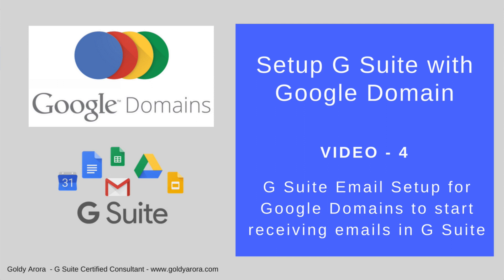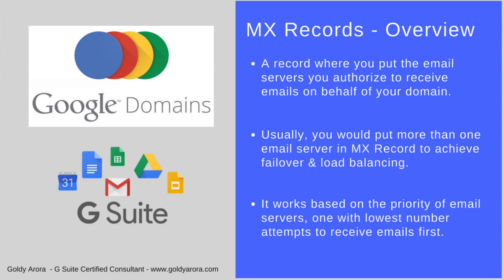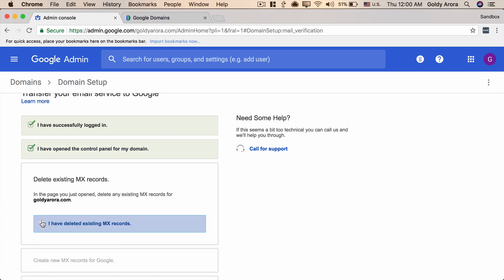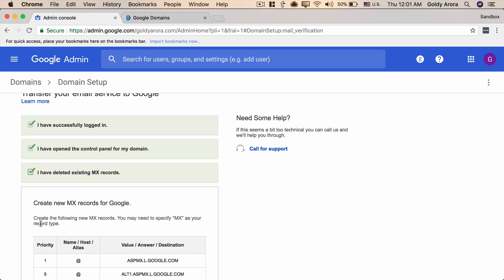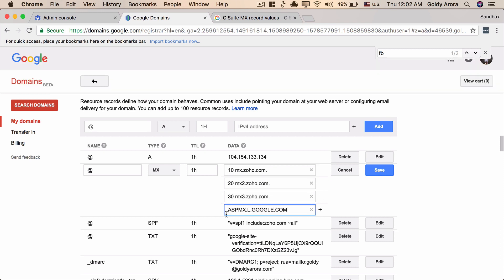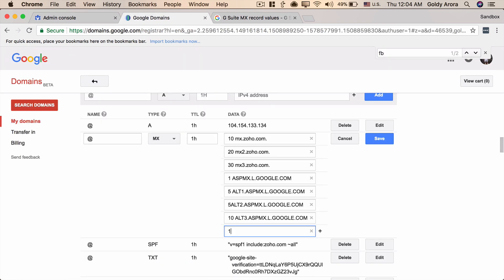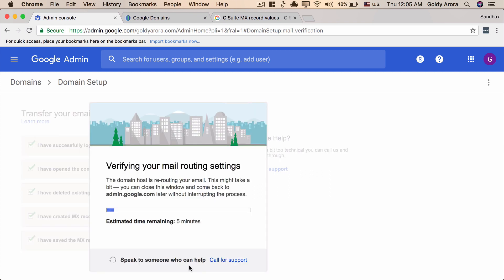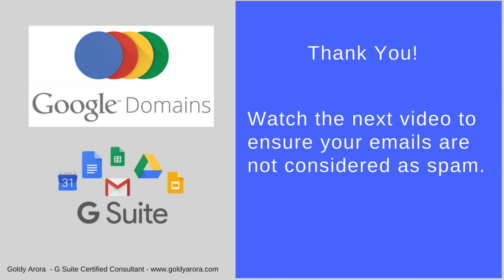How to create G Suite MX records for Google domains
In the last video, we verified our Google domain to G suite, in this video, we'll setup our email, so our users will start receiving emails in their G Suite mailboxes.

Regards,
Goldy Arora
G Suite Certified Consultant